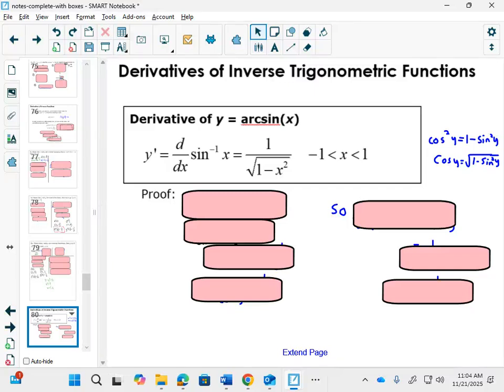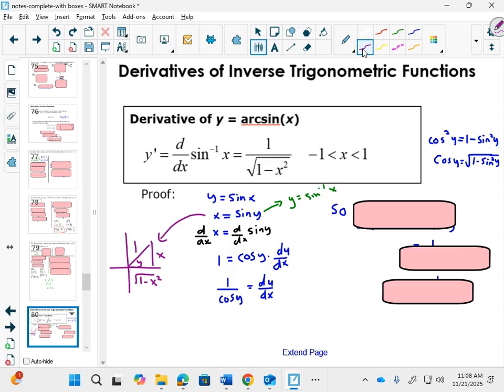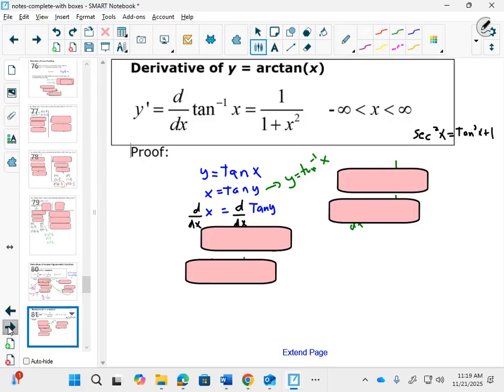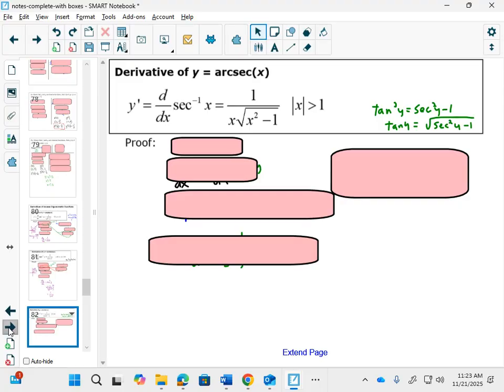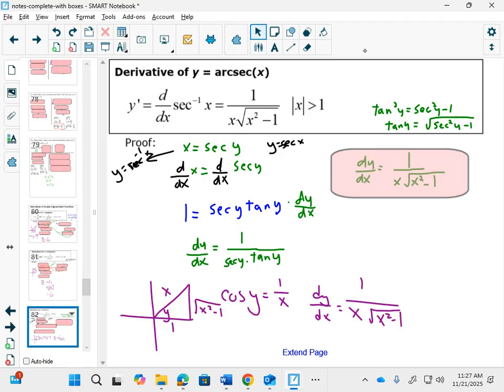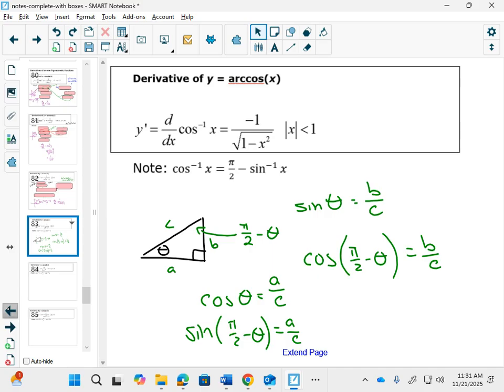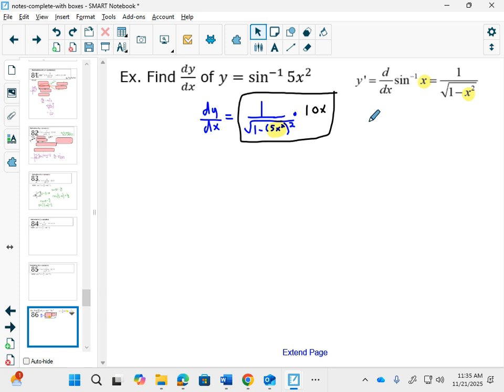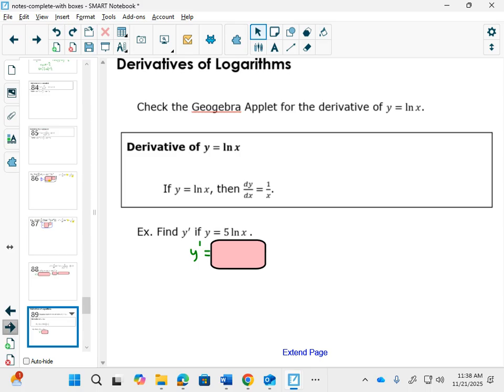42AP Derivatives of Trig Inverse Functions